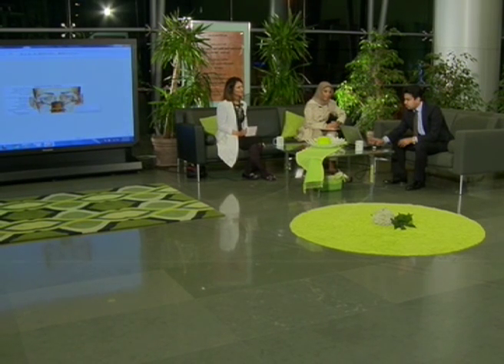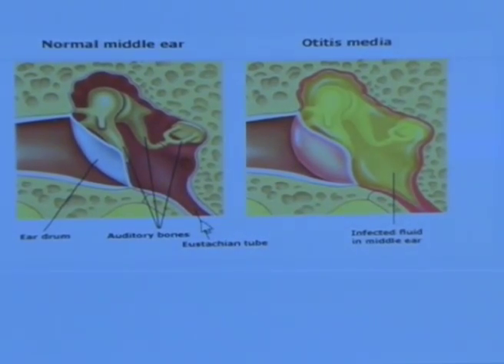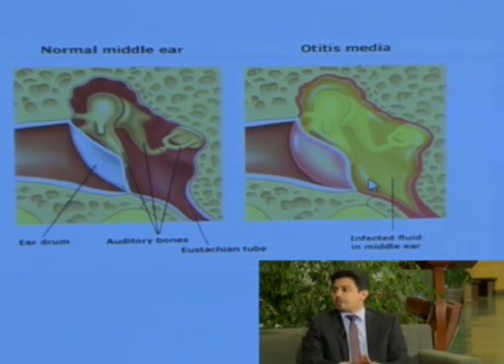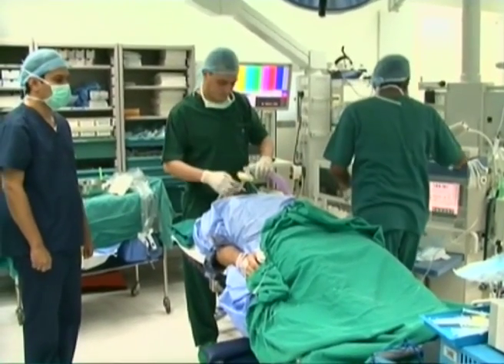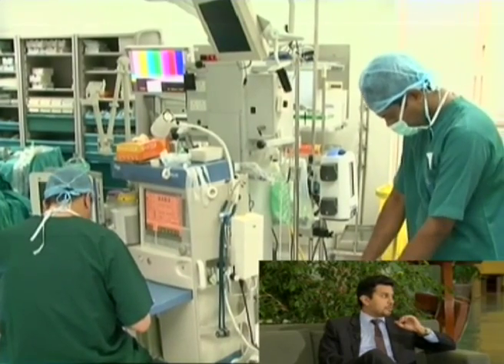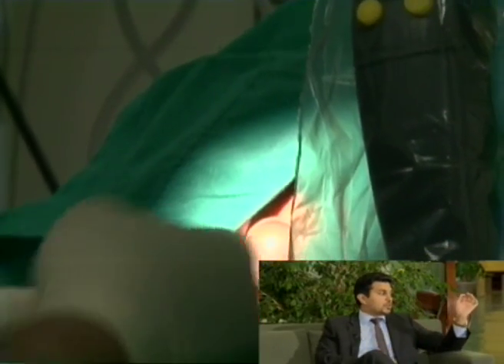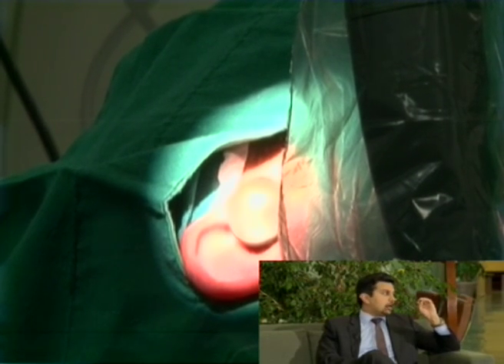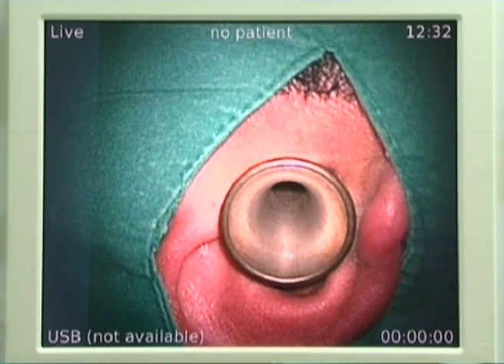dr aleisa english interview